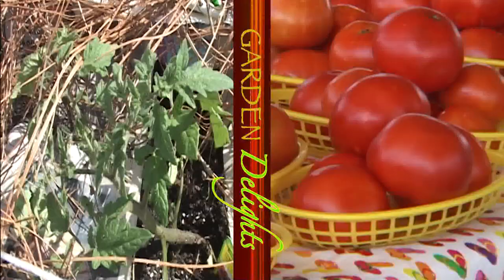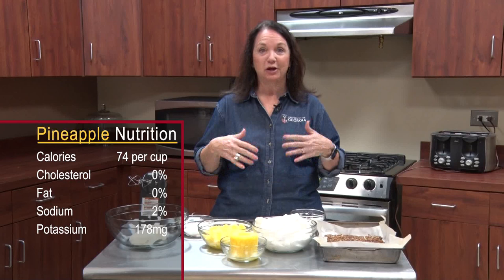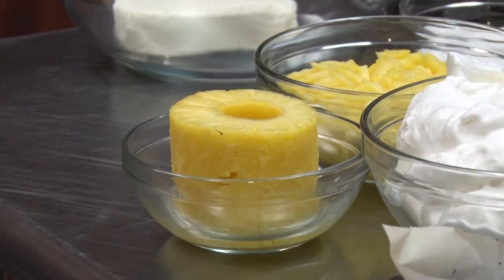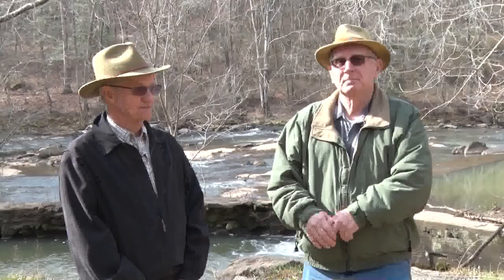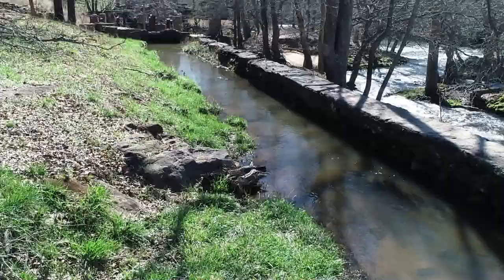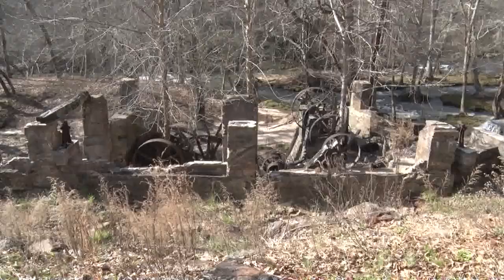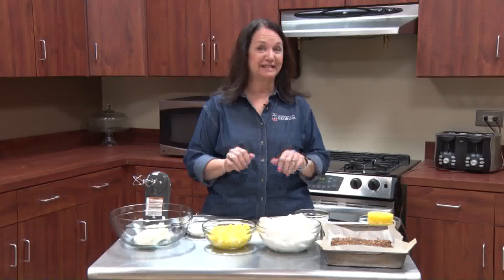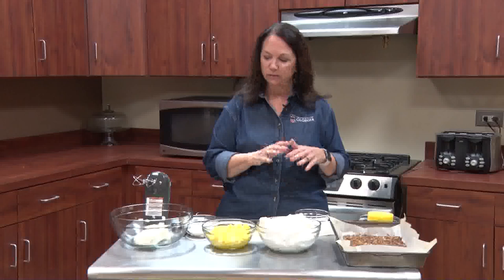Garden Delights S10E1 Pineapple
If you like a sweet treat with a tropical twist, this Pineapple Fluff is for you.  Frank sends us back to history class with a tour of Miller's Mill with his guest, Ray Miller